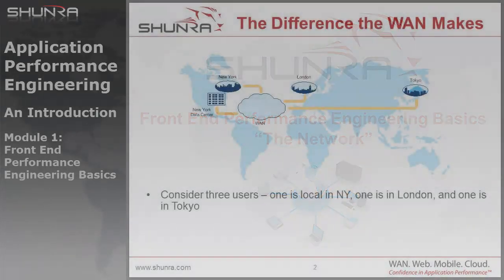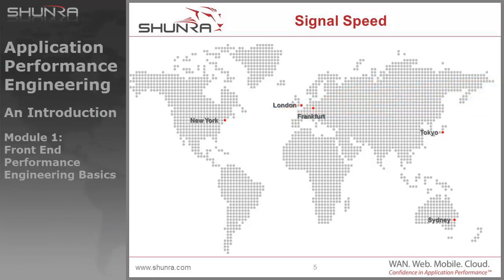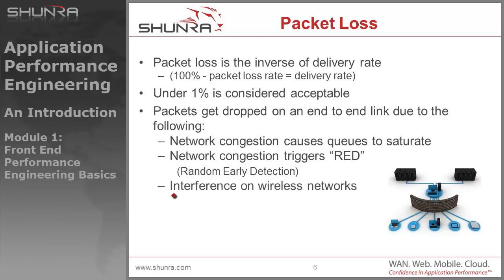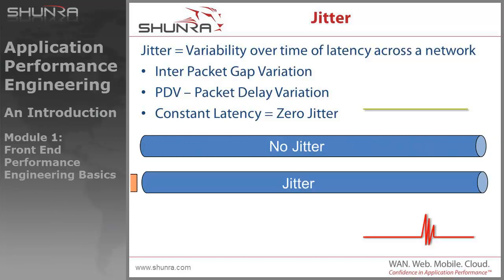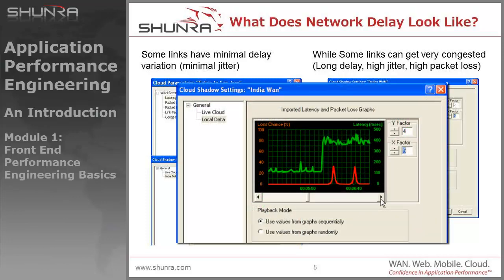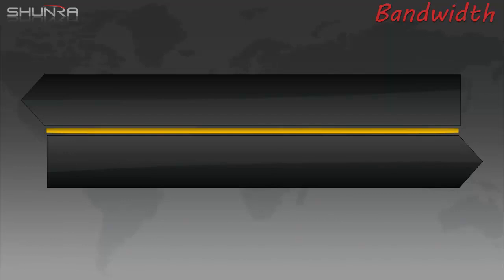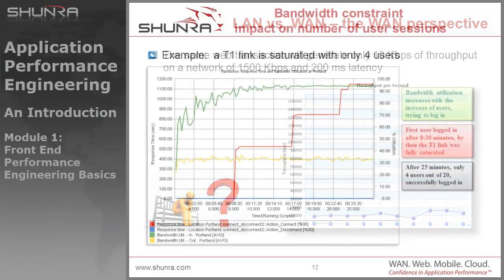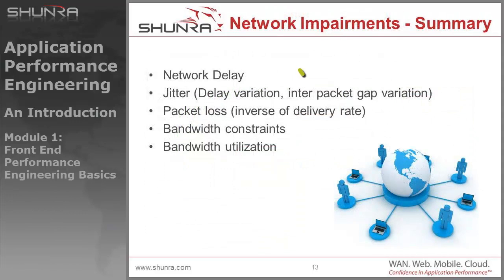Shunra APE Intro - mod 1 - Front End Basics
This virtual whiteboard session is the first module of a tutorial in which Shunra Performance Engineer, Howard Chorney, outlines Shunra's unique Application Performance Engineering capabilities, discussing the issues associated with ensuring that your applications will deploy without incident to both local and global audiences.

As the leader in Network Virtualization, Shunra has pioneered performance engineering across multiple environments, and the Shunra Application Performance Engineering (APE) platform provides an accessible, scalable framework to test, verify and optimize end user experience.